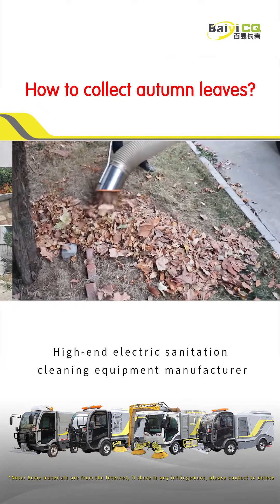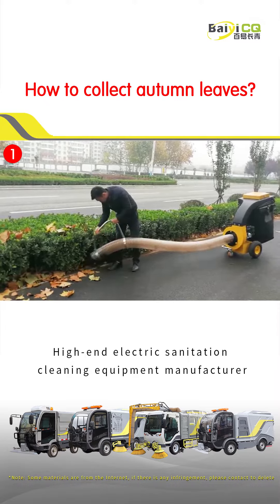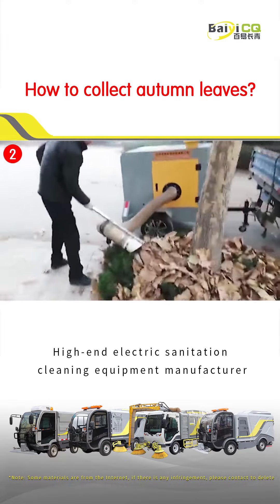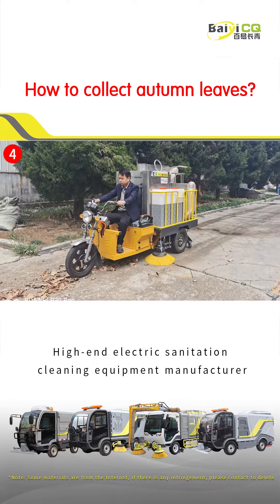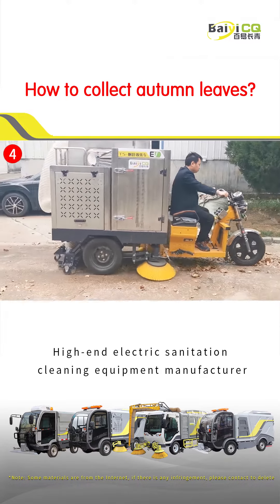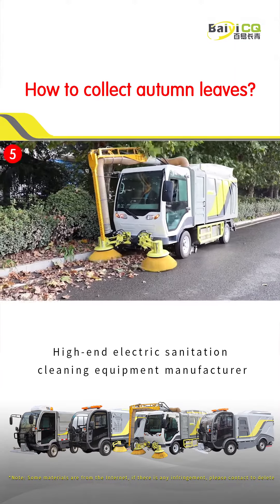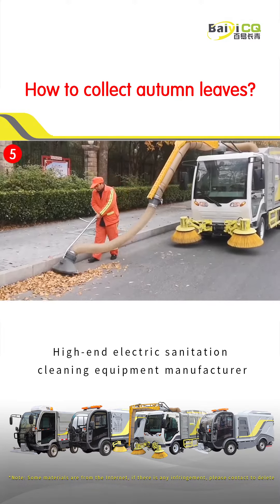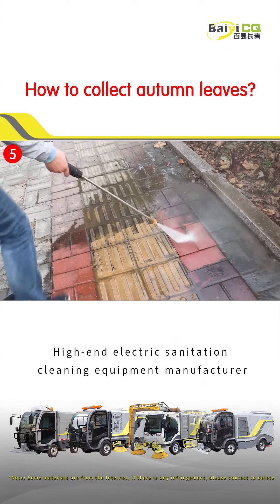Autumn Professional Leaf Removal Equipment Full Range Of Products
Professional Municipal Leaf Vacuum Machine For Collecting Leaves

Jinan Baiyi Environmental Protection Technology Co., Ltd, It is an innovative enterprise which engaged in the research and development, production, sales and service of urban cleaning equipment and electric sanitation equipment. The products consist of 7 series of multi-functional high-pressure road washing vehicles, leaf collection vehicles, electric sweeping vehicles, deep washing road sweeper, Electric garbage truck, electric water tanker vehicle, electric trash bin transport trucks, and more than forty models of product portfolios.our equipments have been exported to European, American, Aisan and South East market，middle East.